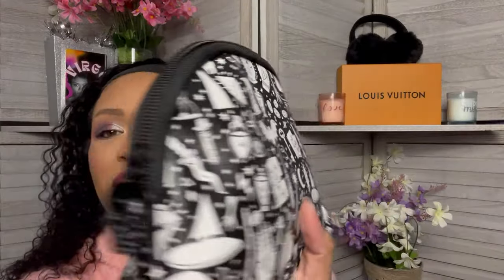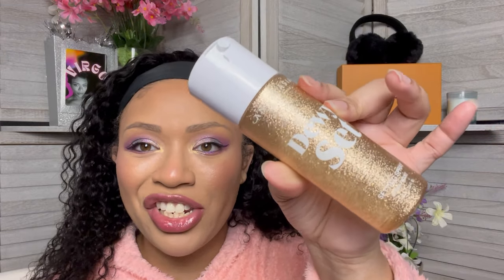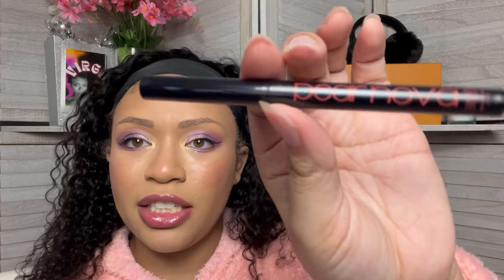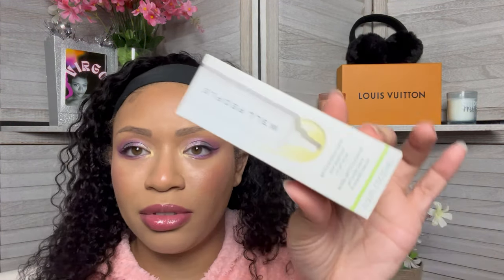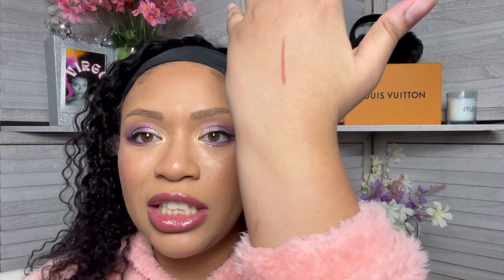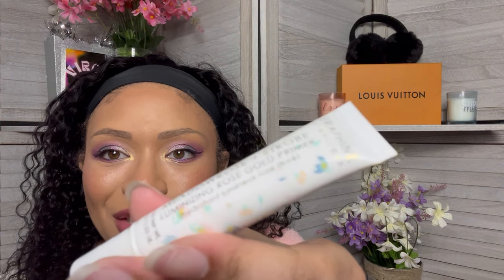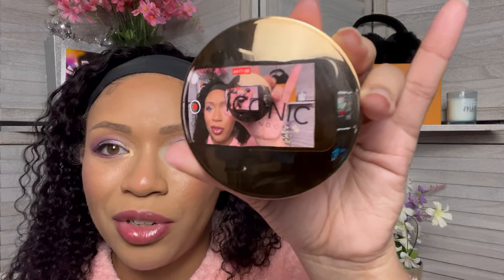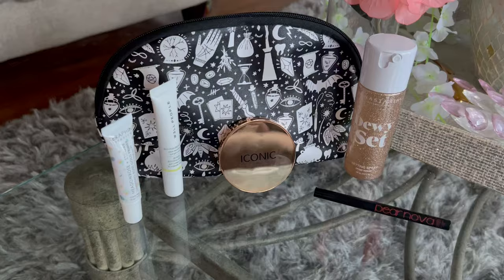Mystery IPSY: Road to High Maintenance